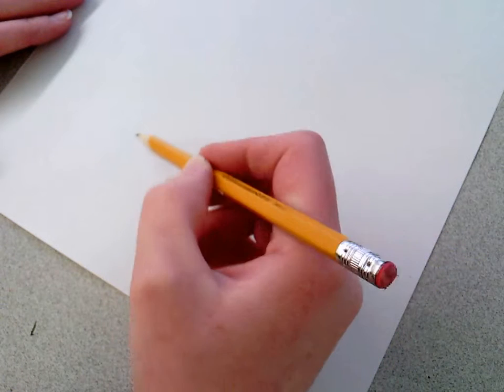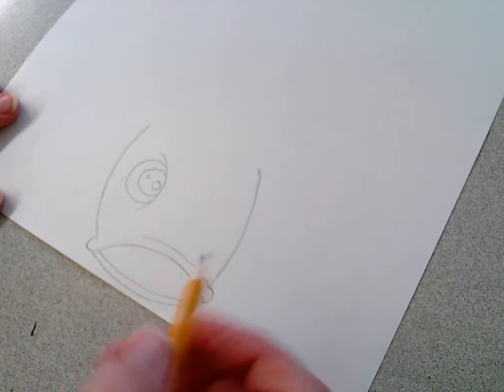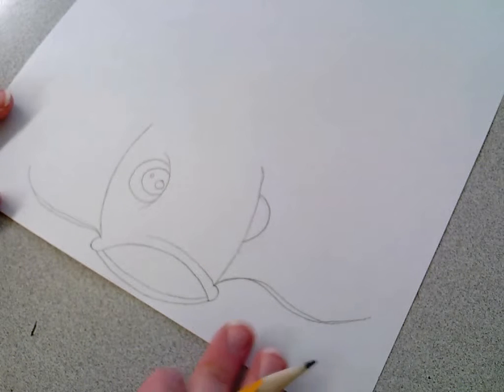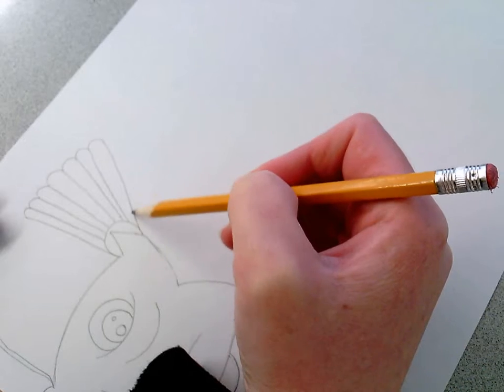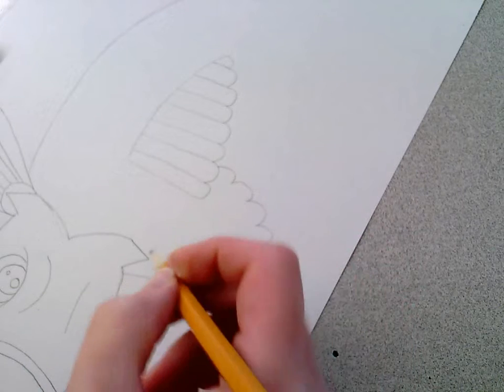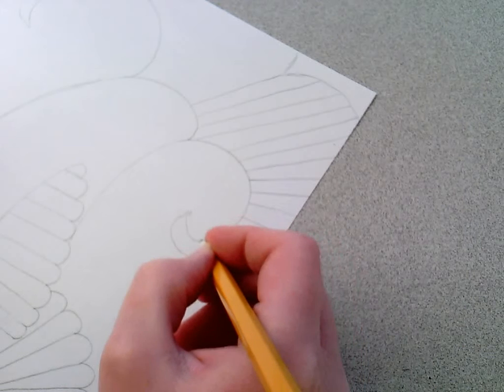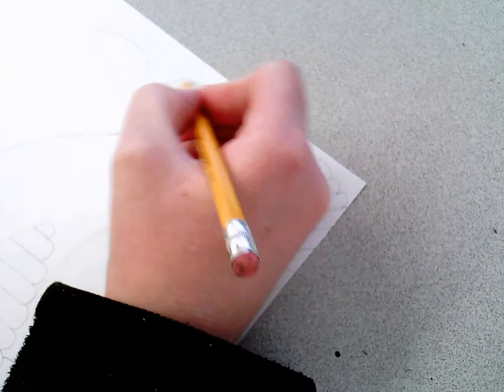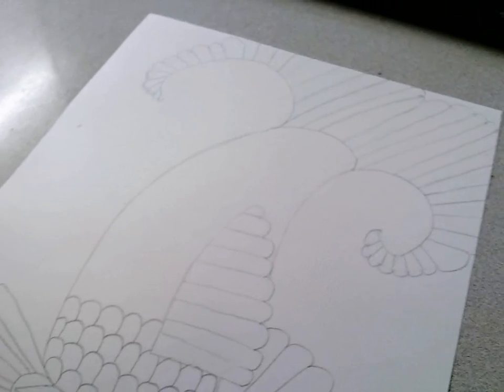Drawing a Koi Fish